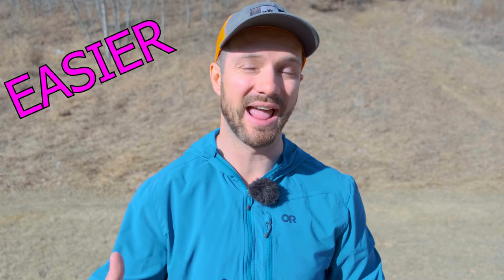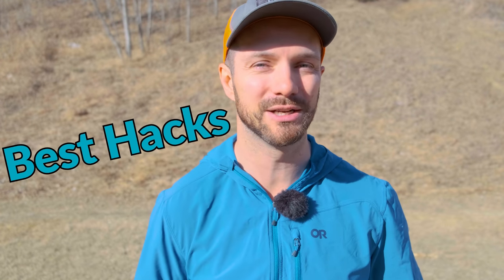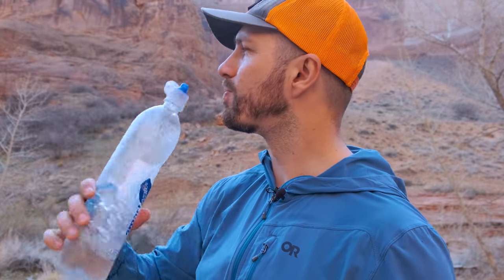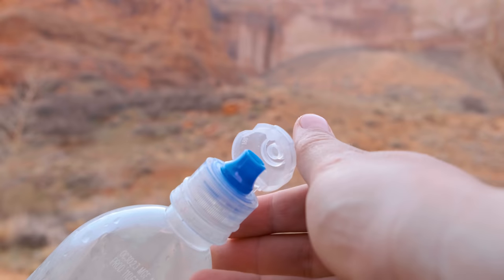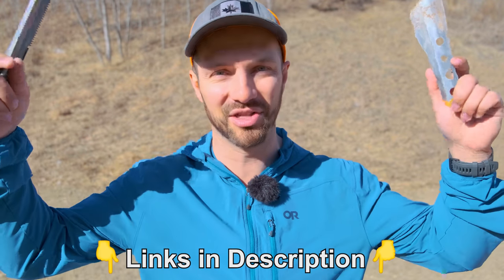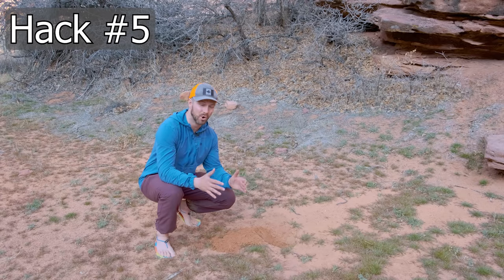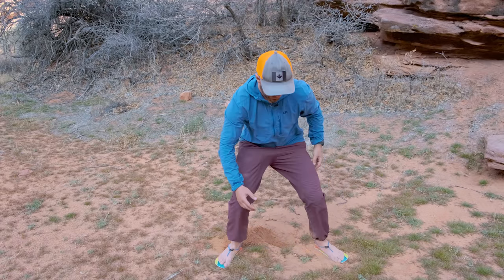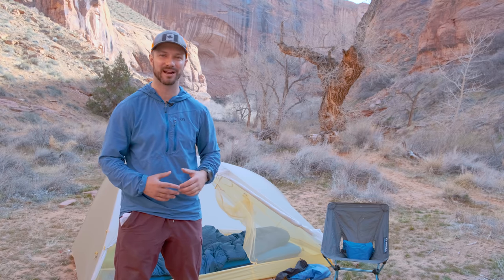Top 5 Hacks to Backpack Like a PRO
Garage Grown Gear Trowels

👇 GEAR FROM THE VIDEO 👇
Bogler Trowel
DigDig Trowel
Tiger Wall UL 2P Tent
Lifestraw Peak Filter
Mayfly Sandals
My Pants
My Shirt